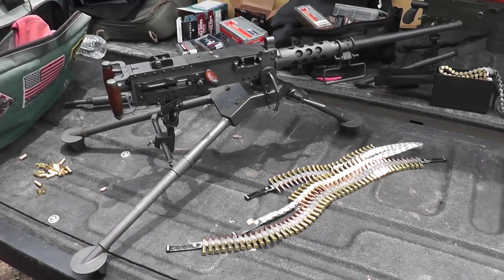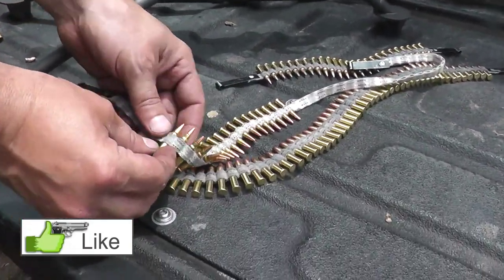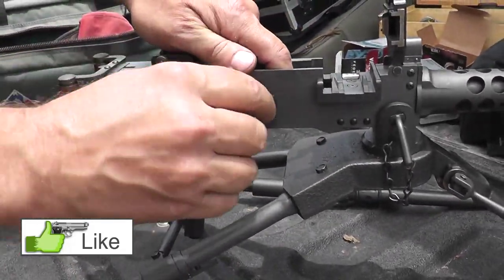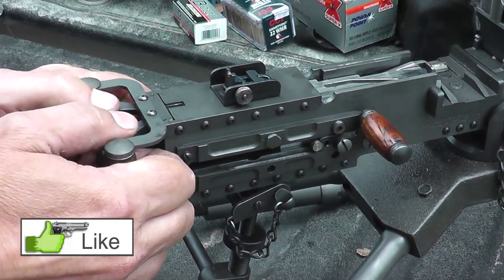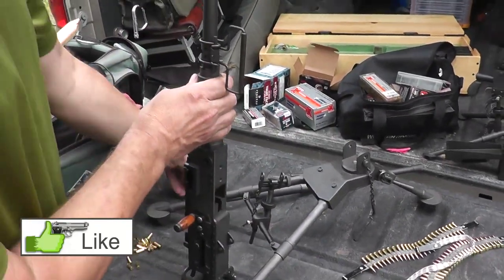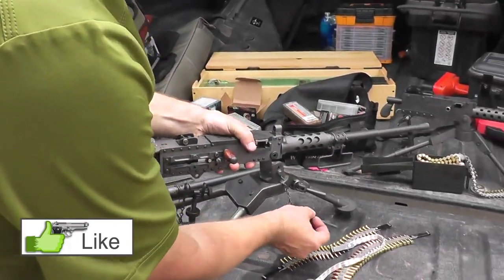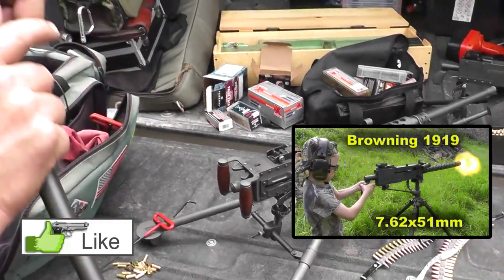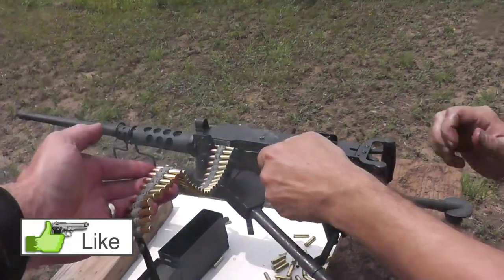M2 Machine Gun - Browning Ma Deuce Rimfire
If you have not seen my video on the Browning 1919 22LR machinegun, then be sure and see it too.  This is the follow on project featuring the Browning M2 as a half scale replica that shoots both the 22 magnum and 17 HMR round with only swapping the barrel and ammunition.  The cloth belts are an accurate reproduction of how the full sized weapons were fed.  However, with this little dandy you can shoot the more economical 22 and 17 caliber ammunition instead of the 50BMG.